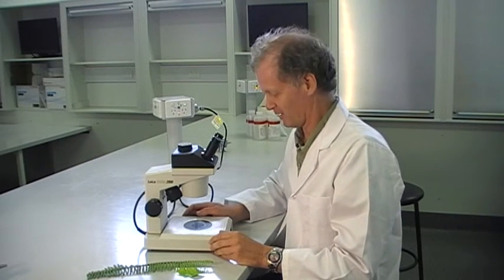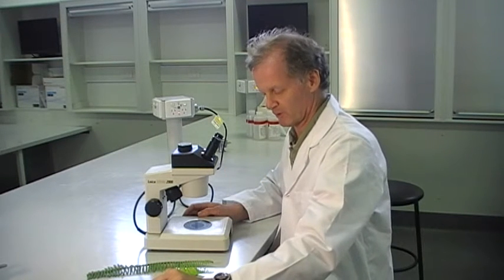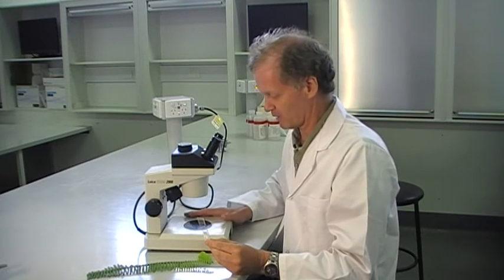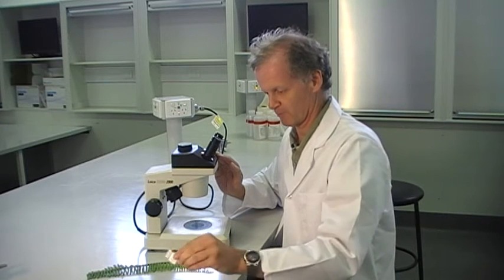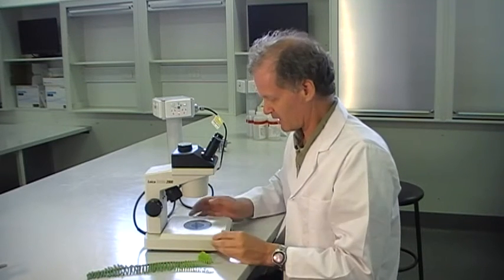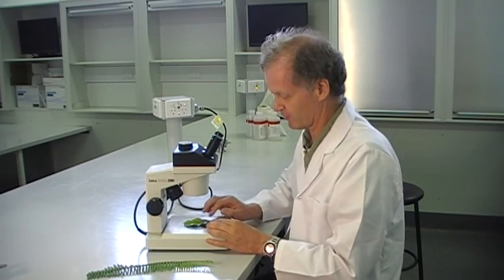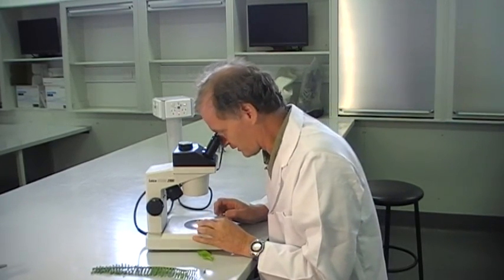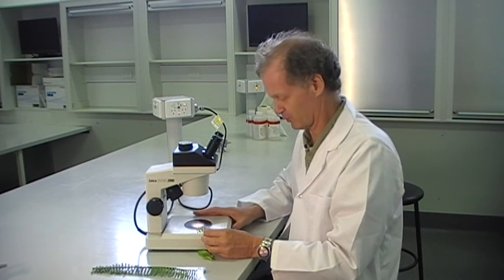Stereo dissecting microscope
The stereo or dissecting microscope is used to observe objects at low magnification such as flowers, insects, watch parts etc. Two eyepieces and two objective lenses provide a  3-dimensional view of the object.